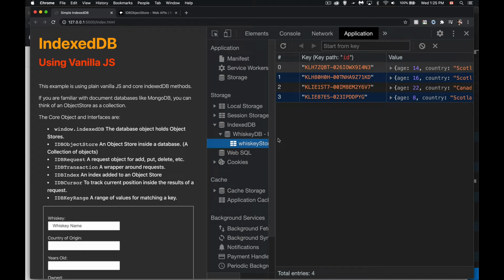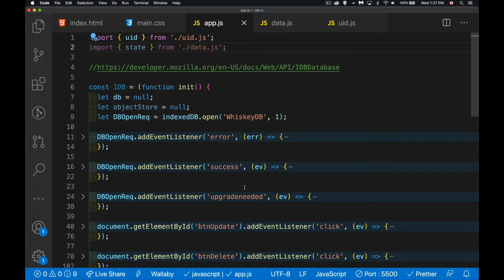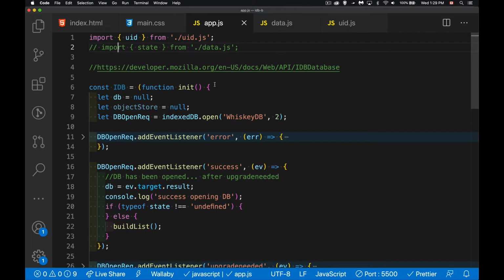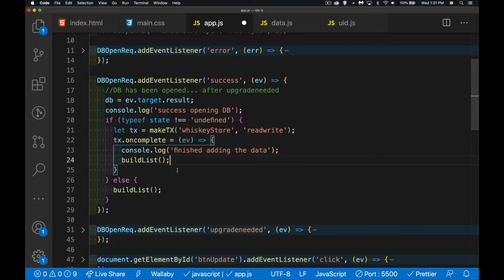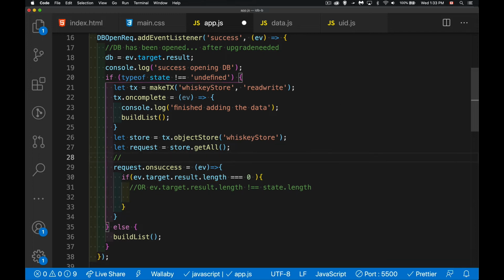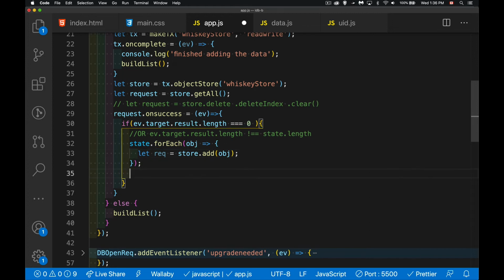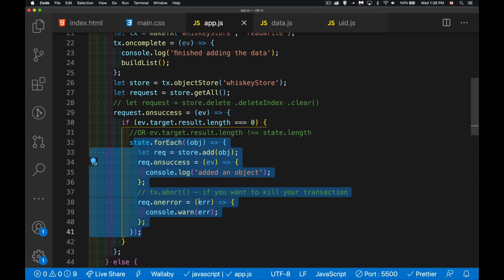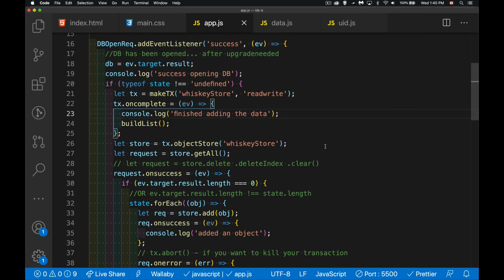IndexedDB Part 5 - Importing Test Data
This is the fifth video in the IndexedDB course using vanilla JS and the built-in IndexedDB API.
This episode explains how you can import test data to use while building your application. Methods shown include getAll, add, delete, deleteIndex, and clear.